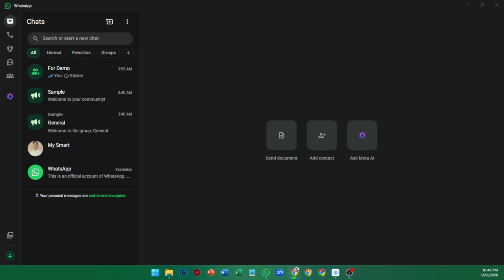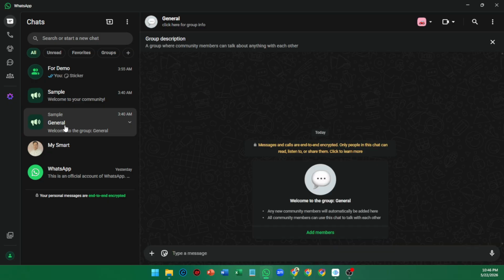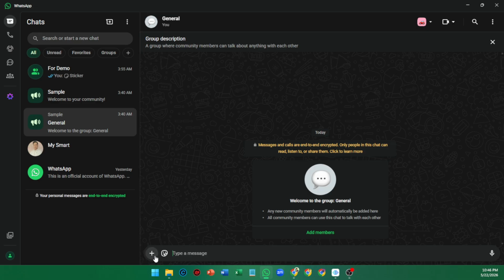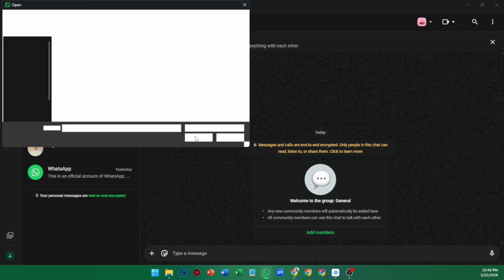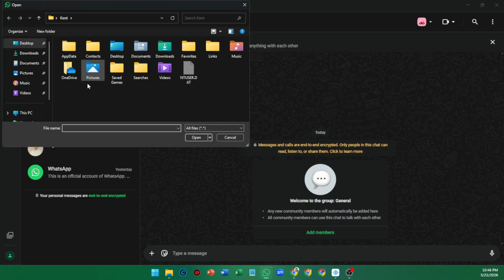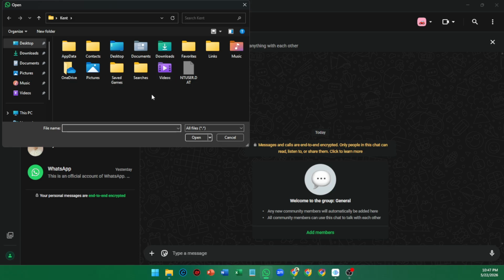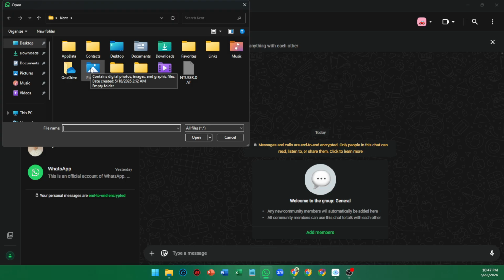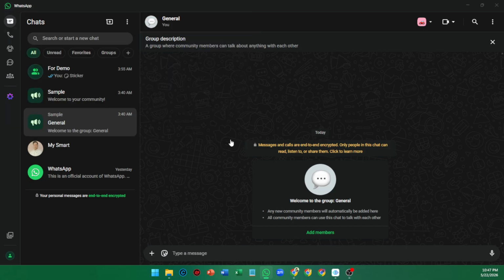How to Send Word Documents Through WhatsApp on Laptop [2026 Guide]